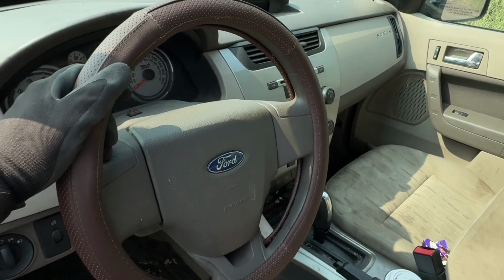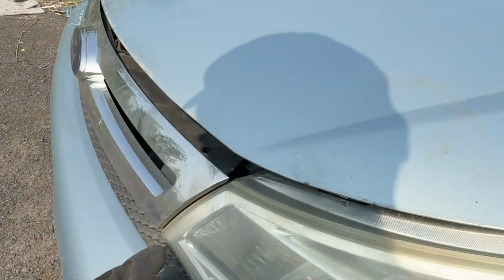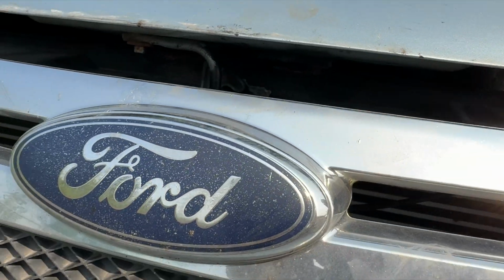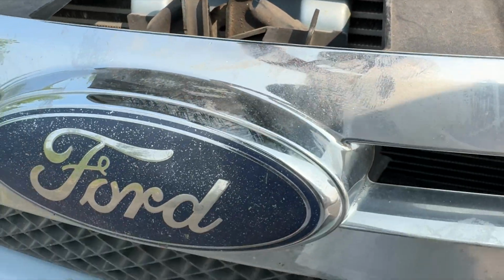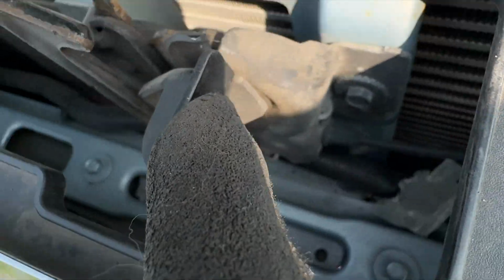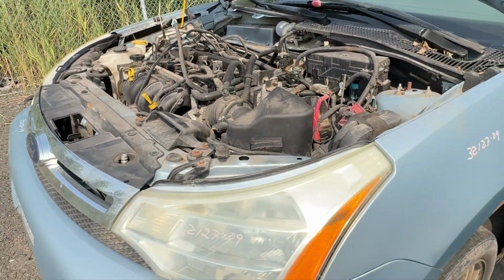2008-2011 Ford Focus - Open the Hood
Here is how you can open the hood of the 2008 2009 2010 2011 Ford Focus.

►Milwaukee Electric M12 3/8 Impact Wrench
►Mechanic's 201-Piece Tool Socket Set With Case
►Mechanix Wear Work Gloves

►CAMECHO 7" Double Din Car Stereo
►QLED Double Din Car Stereo with Wireless Apple CarPlay
►Wireless Apple Carplay Screen
►Pioneer DMH-2660NEX Radio

Tools to Work With Fuses and Relays
►140 Pcs Fuses Automotive Kit
►Circuit Tester Automotive, Car Fuse Tester
►Relay Puller Pliers

Hand Tools to Work On Your Car:
►Auto Trim Removal Tool Kit
►Auto Upholstery Trim Panel Removal
►CRAFTSMAN Ratcheting Screwdriver, Multibit

Car Accessories:
►Retractable Car USB Charger
►HOTOR Foldable Trunk Organizer
►Tire Inflator Portable
►Portable Car Vacuum Cleaner

Great OBD2 Scanners:
►Ancel AD310 OBD II Scanner
►BlueDriver Bluetooth Pro OBDII Scan Tool
►FOXWELL NT201 OBD2 Scanner

Emergency Car Kits:
►Emergency Roadside Kit for Car
►Everlit Survival Car Emergency Kit